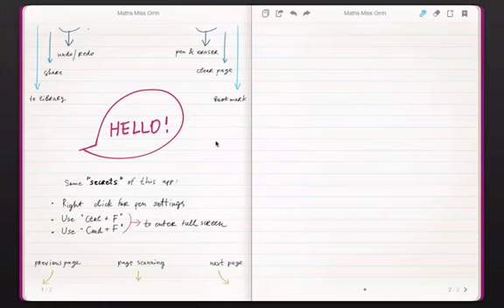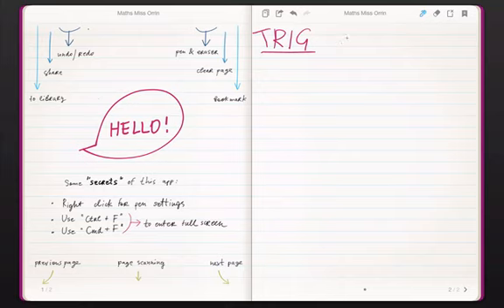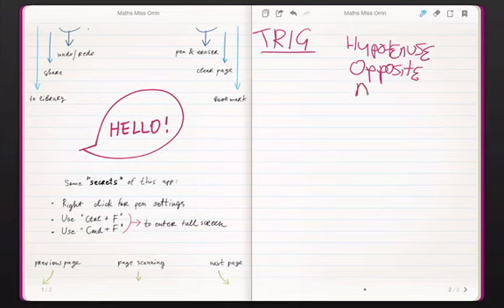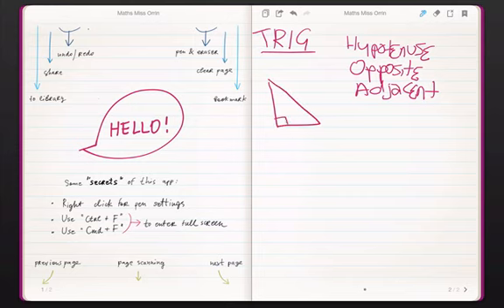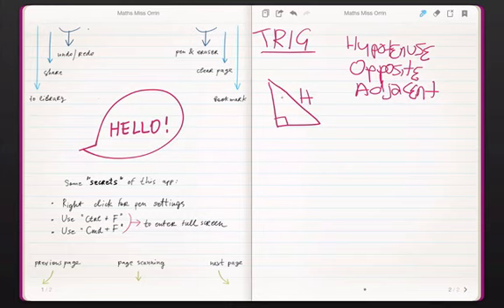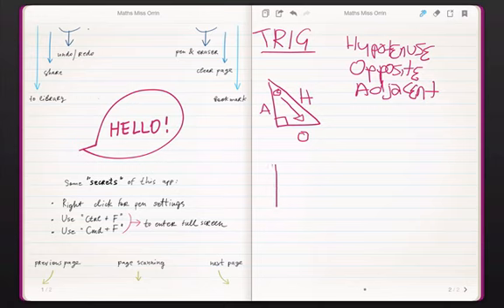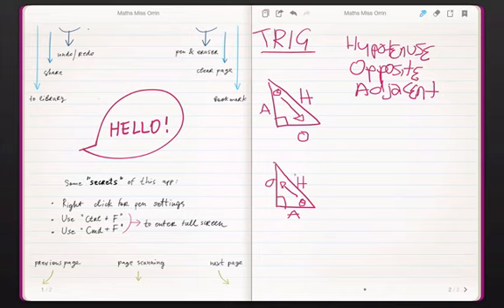Year 9 - Trig - How to lable a triangle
How to label a right angled triangle.